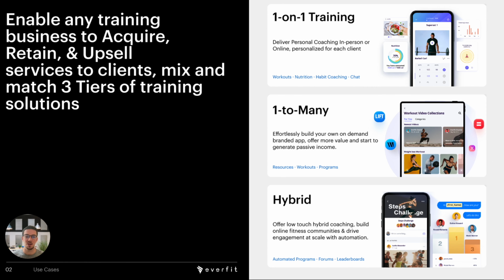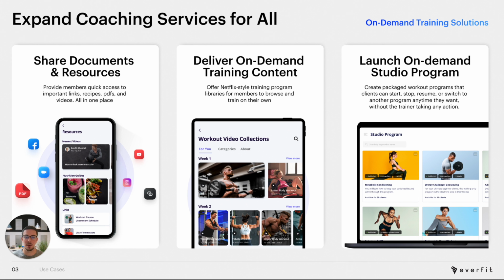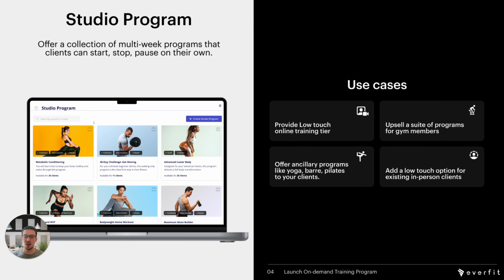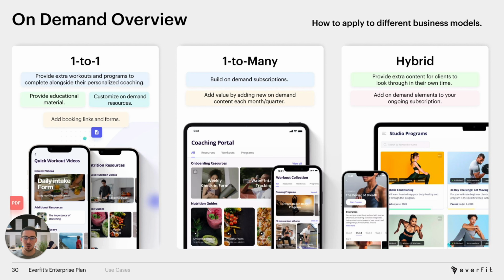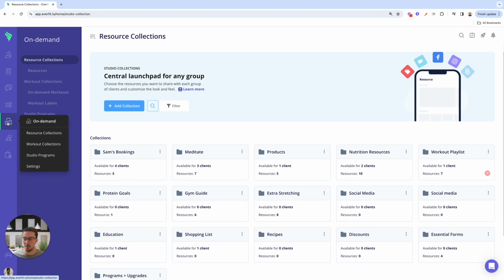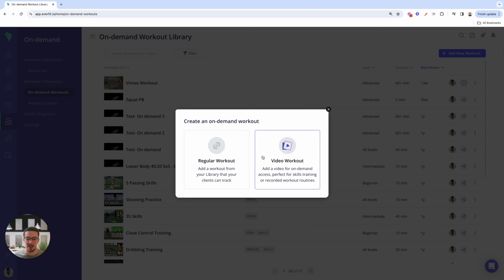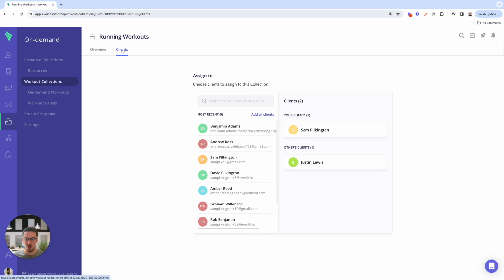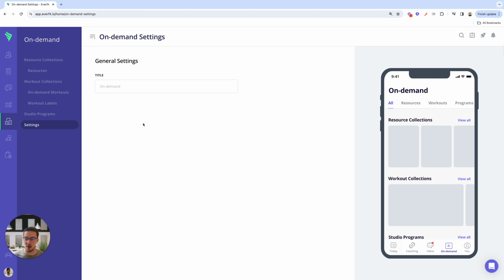Webinar | Everfit On-demand Training Solutions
As the fitness industry switches to a hybrid model of in-person and online training, Everfit's features maximize your opportunity to open new revenue streams and scale your business.

On-demand Collections and Studio Programs, a combination of three powerful features, is built to provide training resources, workouts, and programs for members or clients to select from on-demand.

00:27 3 main use cases on Everfit and  1:Many Coaching Model
01:24 On-demand Training Solution
02:21 On-demand Resource Collections
03:03 On-demand Workout Collections
03:44 Studio Programs
04:03 How to apply On-demand Training to different business models
06:33 How On-demand features work on the platform

- Be sure to check out to gain a better understanding of the Everfit app and platform.